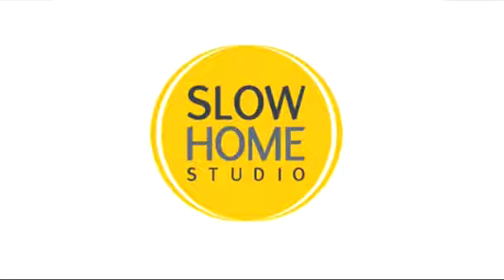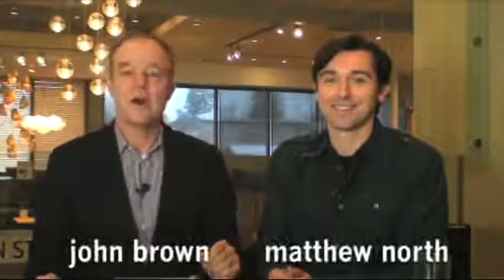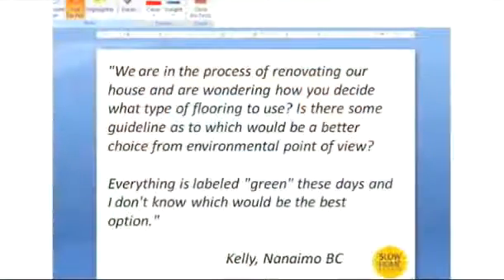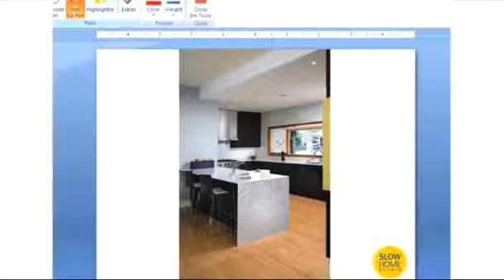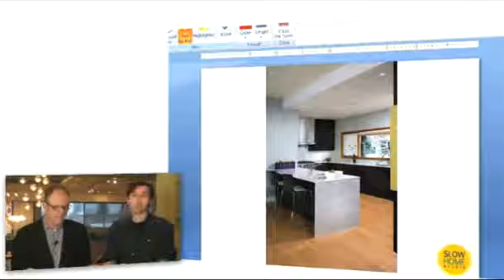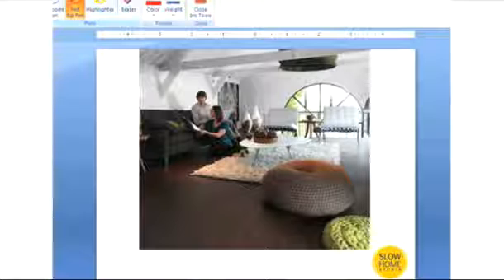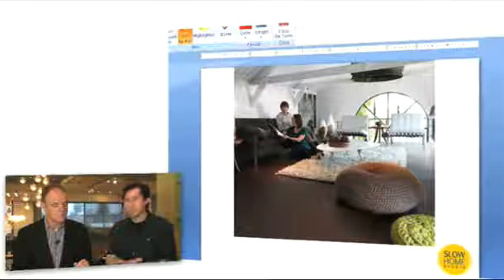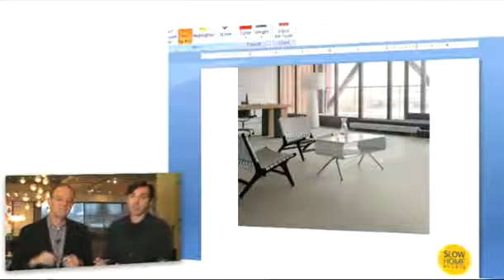How to Pick an Environmentally Friendly Flooring Material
Matthew and John look at environmentally friendly flooring alternatives.